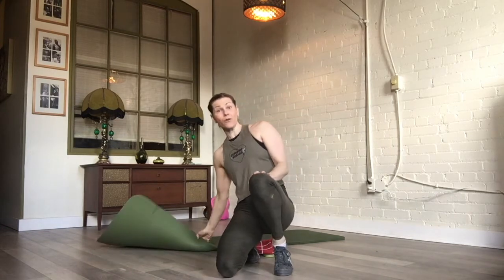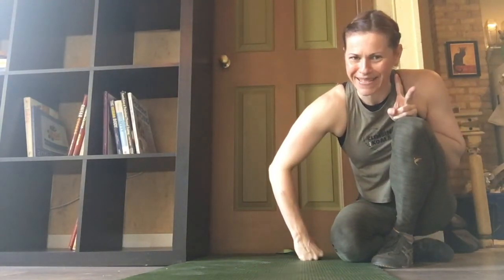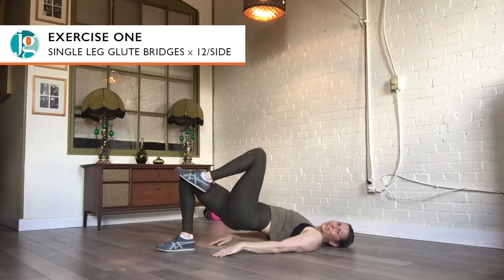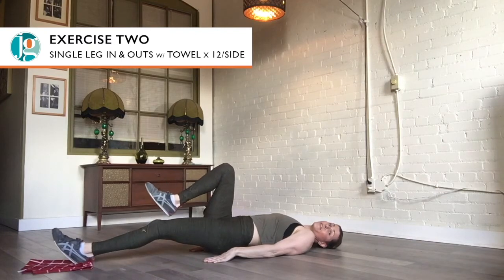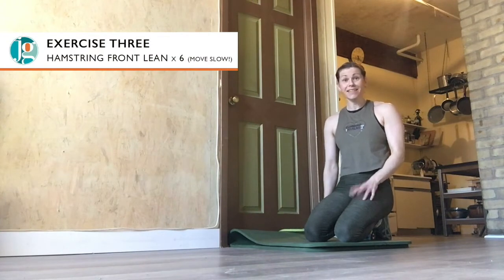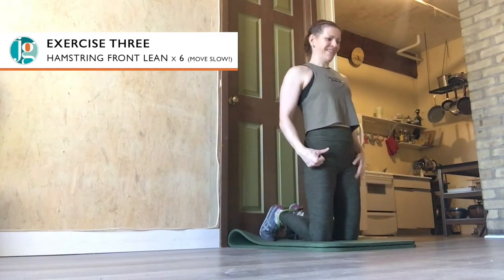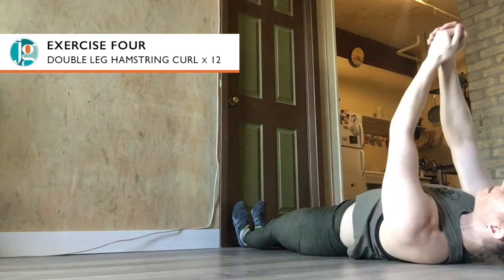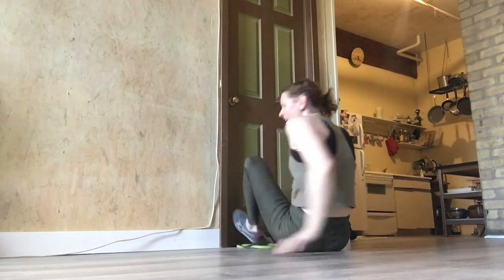Don't lose that Kneehang!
Joanne walks you through four exercises to keep your hamstrings strong so you don't lose your kneehang!